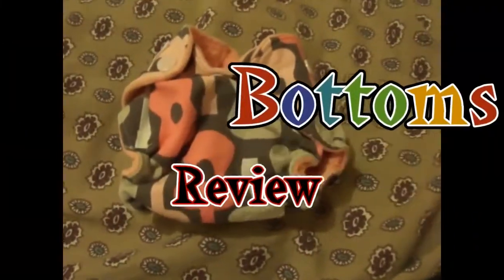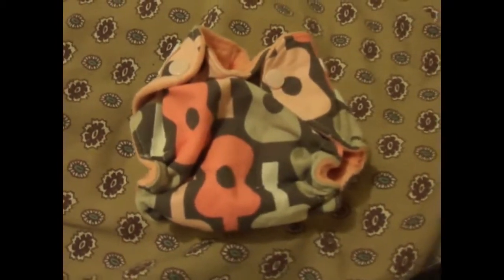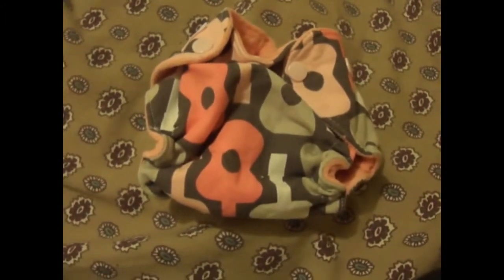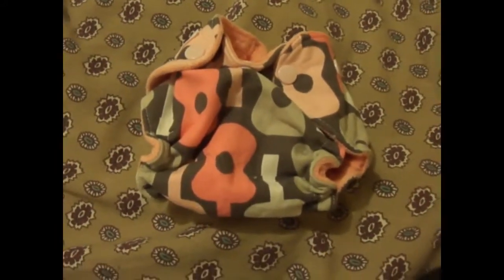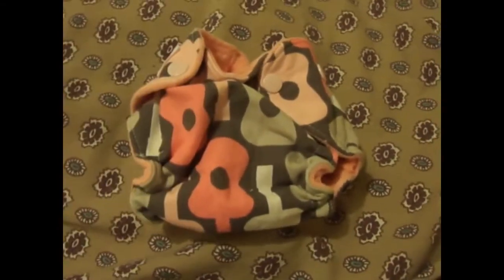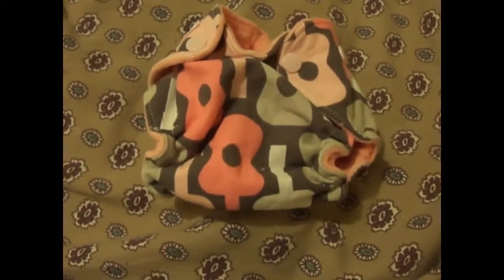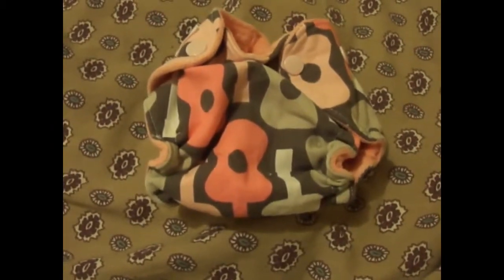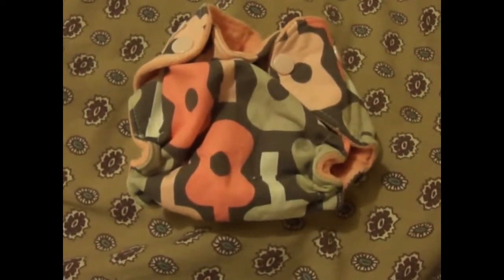VEDA Day 10 - Fluffy Bottoms Newborn Fitted - Cloth Diaper Review